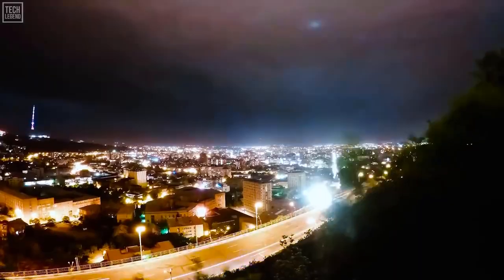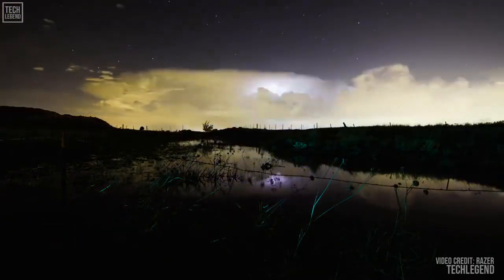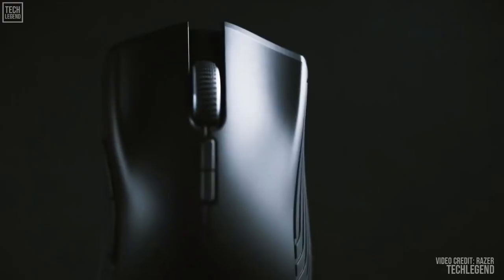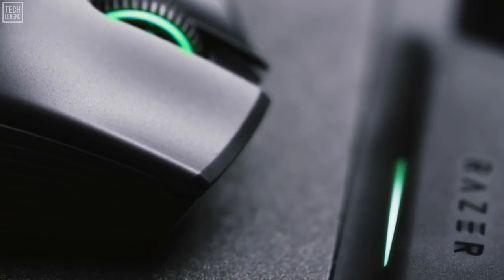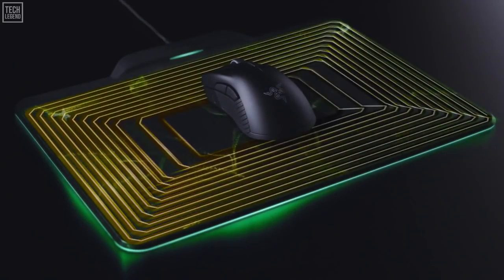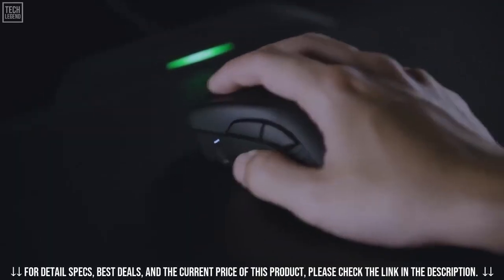TOP 15 GAMING MICE 2020 - Best Wired and Wireless Gaming Mouse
Best Gaming Mouse 2020: The Best Wired and Wireless Gaming Mice

✅✅ SteelSeries Rival 600

✅✅ Logitech G203 Prodigy - Best Budget Gaming Mouse

✅✅ Corsair Harpoon RGB Wireless

✅✅ SteelSeries Sensei 310

✅✅ Logitech G502 Lightspeed

✅✅ Razer Basilisk Ultimate

✅✅ Corsair NightSword RGB

✅✅ HyperX Pulsefire Surge RGB

✅✅ Razer DeathAdder Elite

✅✅ BenQ ZOWIE S2 DIVINA

✅✅ Logitech G Pro Wireless Gaming Mouse with Esports Grade Performance

✅✅ ROCCAT Kone AIMO Gaming Mouse

✅✅ G-Wolves Hati

✅✅ G-Wolves Skoll

✅✅ FinalMouse Ultralight 2

What to look for in a Gaming Mouse
The decision making process when it comes to a good gaming mouse really boils down to how it feels in your hand, and whether you want it to be wired or wireless.

Some people grip the mouse with their fingertips, while others use a claw or palm grip, so the shape of the mouse is easily the biggest factor you should consider.

If you're right handed you're going to find a large quantity of ergonomic options to choose from. If you're left handed...well you're pretty much going to probably have to go with something that's shaped symmetrically or designed for ambidextrous usage as there are very few gaming mice out there designed for left-handed users.

As far as wired versus wireless goes, the wireless technology is so good these days that I can't tell the difference either way, so that should not be a factor if you're worried about losing some performance. However, wireless mice are usually more expensive than their wired counterparts, so expect to pay for your freedom from cables.

Also, some mice are rechargeable while others just use replaceable batteries, so pay attention to how long each wireless gaming mouse can last on a charge if that's important. Lastly, the addition of the battery can also make some wireless mice heavier than a wired version, but this isn't the case for all wireless mice.